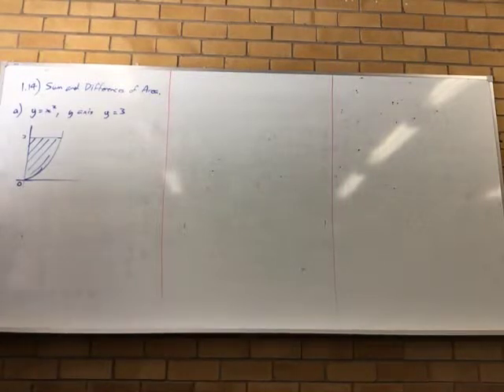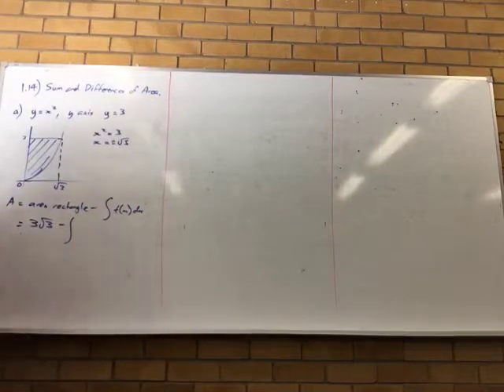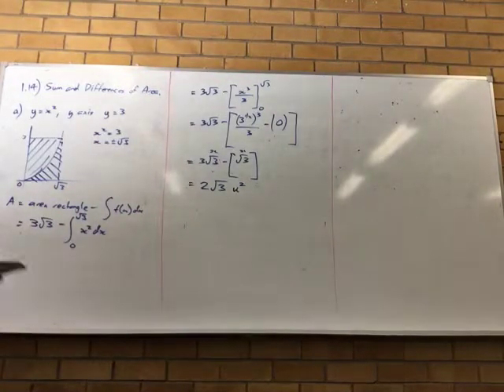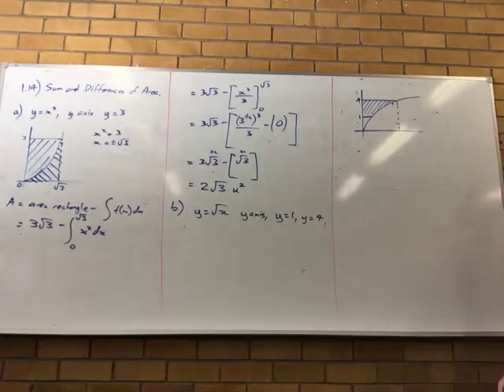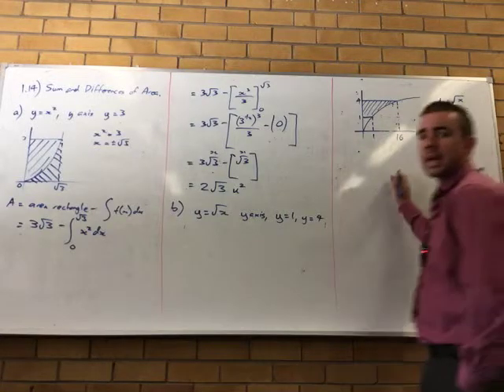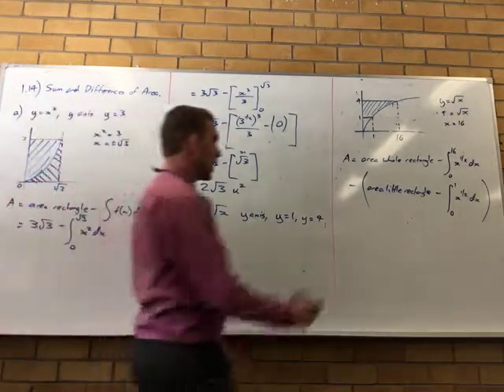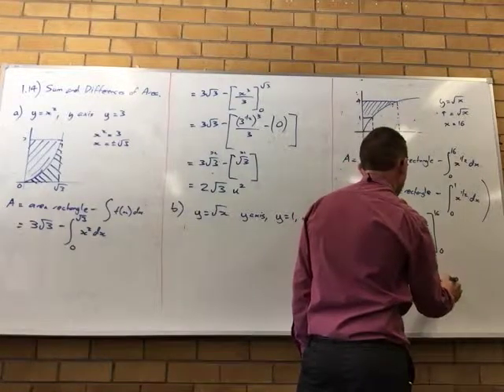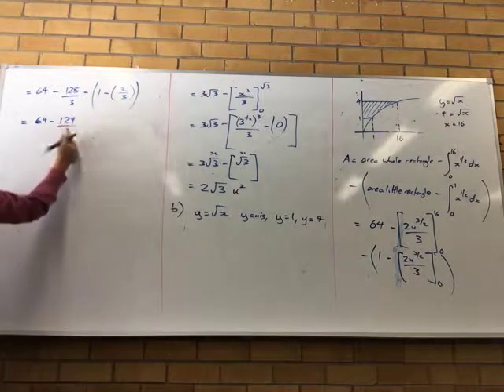1.14) Sum and Differences of Area